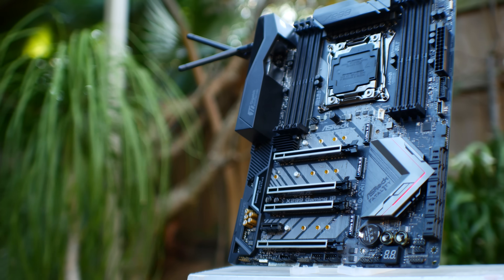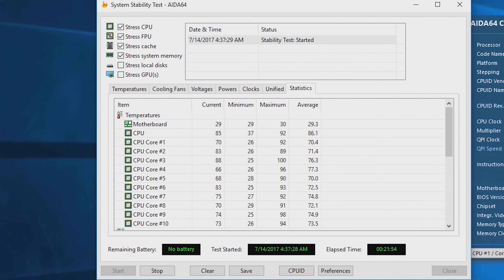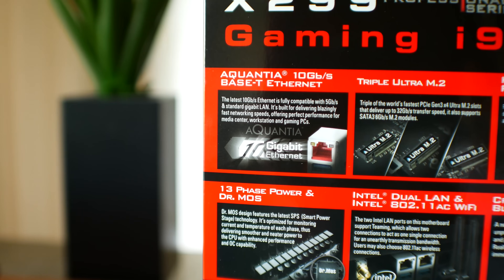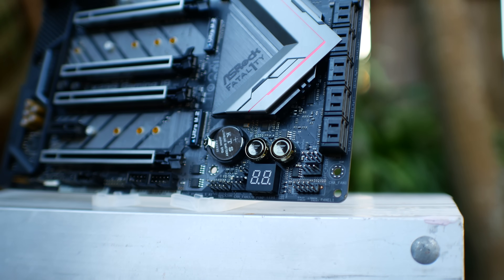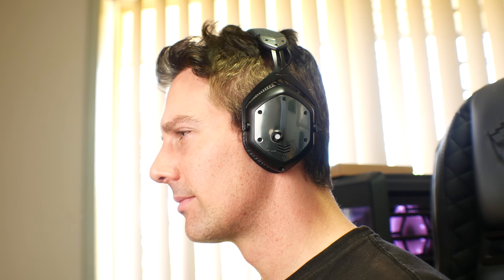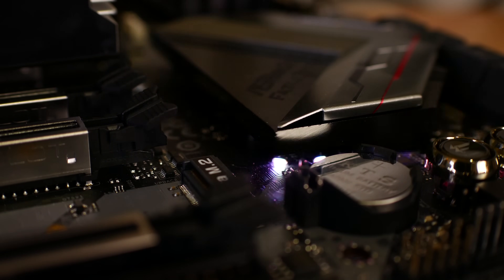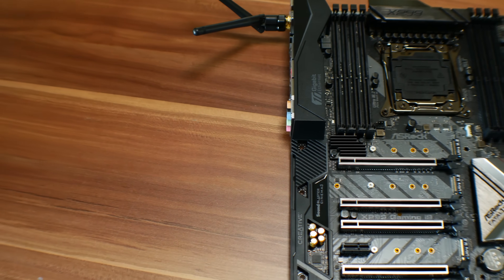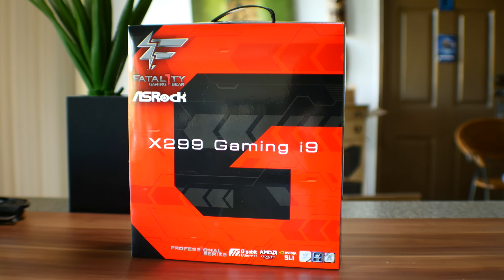Need 10Gbps on your Motherboard...? ASRock X299 Gaming i9 Review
Today we review the Asrock X299 i9 Gaming motherboard and overclock it, test the temperatures with the 10 core i9-7900x on the VRM and also check out the 10 gigabit per second Ethernet connection on board too!

**AUS**
for the best deals on pc hardware in Australia

**UK**
for the best prices in the UK or get this on amazon here
X299 Asrock board